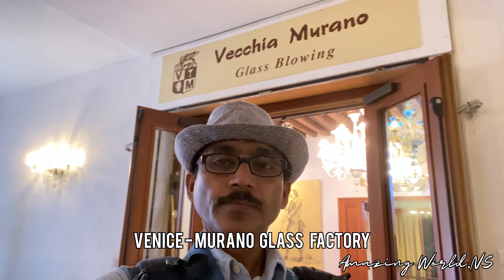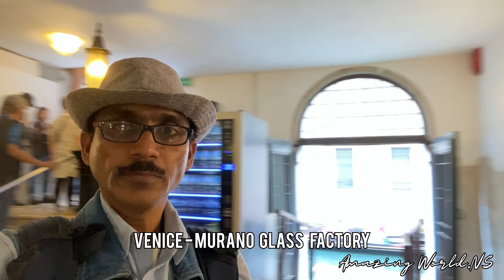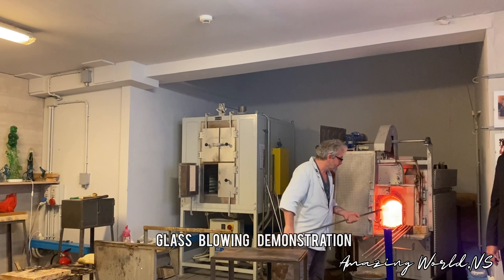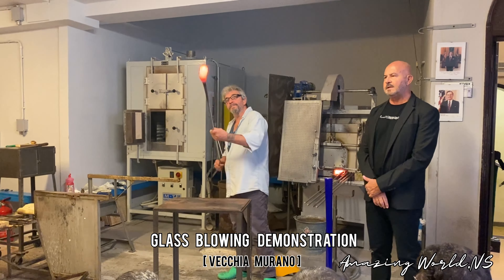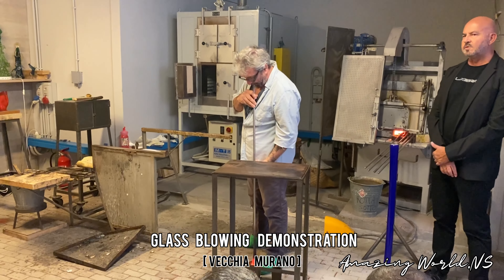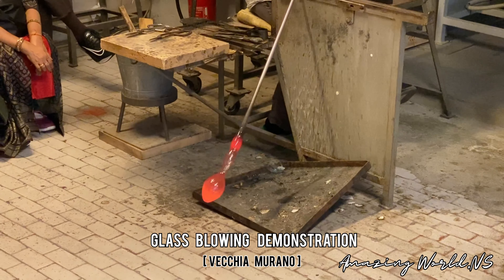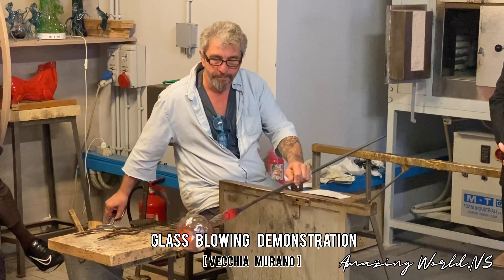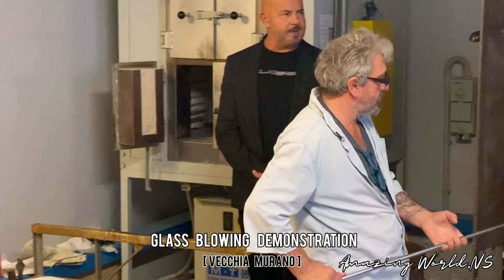Murano Glass Factory in Venice Italy🇮🇹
Venice Murano Glass Factory in Italy, Vecchia Murano Glass Blowing Factory,
Glass Blowing Demonstration at Murano Glass Factory in Italy 🇮🇹,Murano Glass Souvenir showroom in Venice, Murano Glass Pendant with Glass Chain
Special Thanks: - VECCHIA MURANO GLASS BLOWING FACTORY & WORKSHOP AT MURANO ISLAND IN VENICE,ITALY
VIDEOGRAPHY- EDITING & VOICE
NARENDRA N SAMADDER
            🙏THANKS🙏